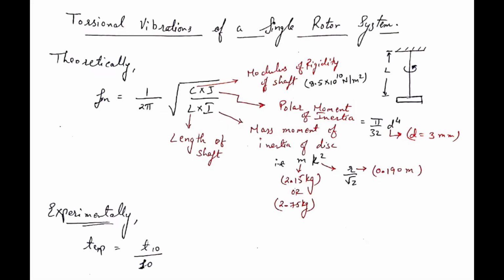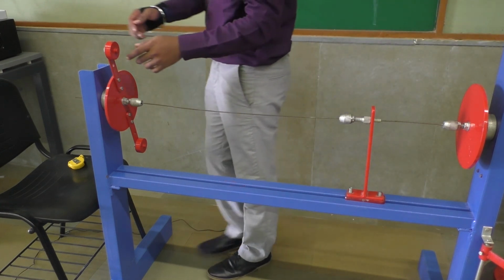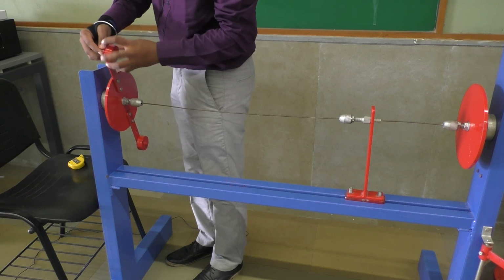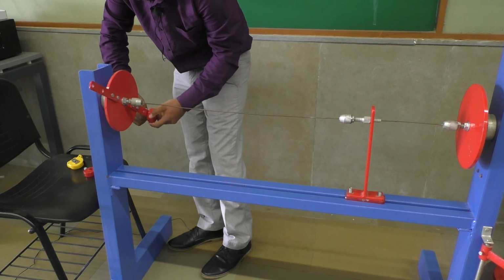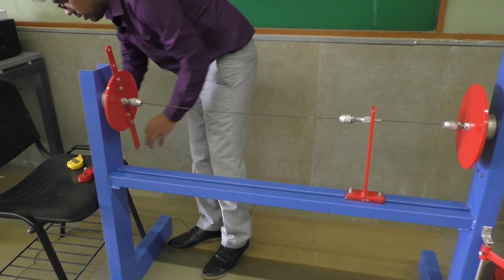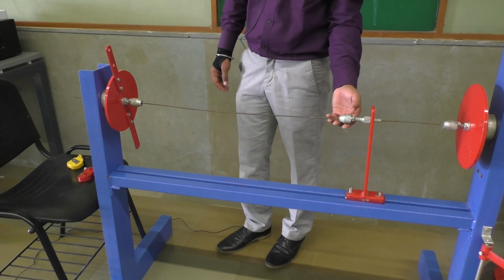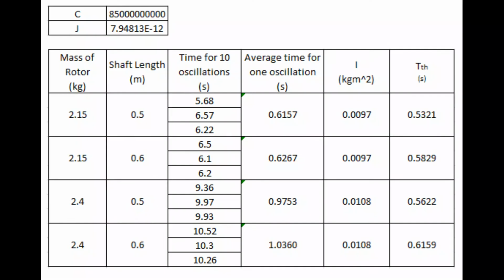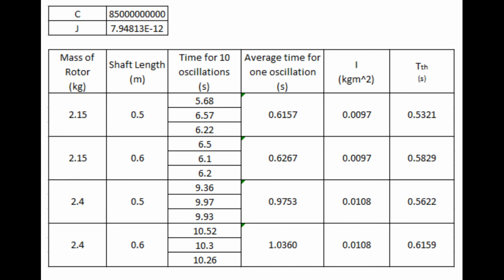Torsional vibrations of a single rotor system